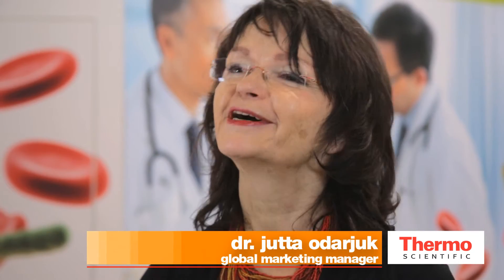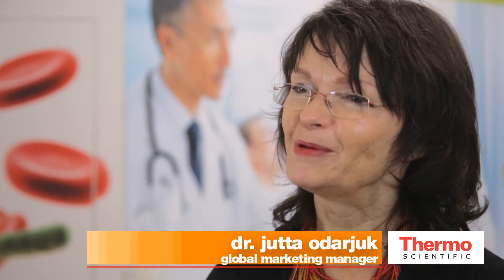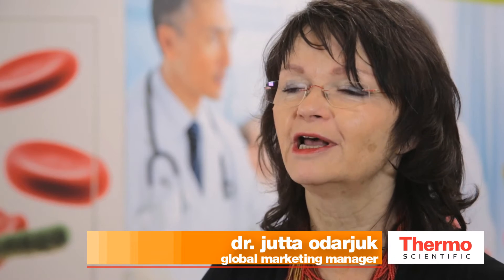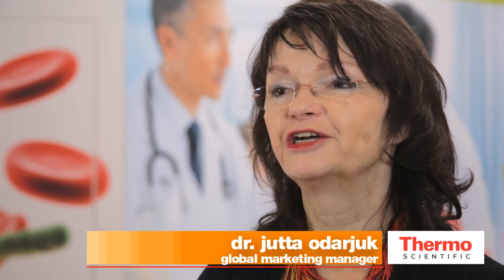Dr Jutta Odarjuk talks about Procalcitonin at ECCMID 2013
Dr. Odarjuk talks about Procalcitonin and how this biomarker can help the clinicians to achieve a higher certainty in their decision on the treatment of bacterial infections and sepsis.

Some sepsis facts:
• Every three heartbeats, someone dies of sepsis
• In the developing world, sepsis accounts for 60-80% of childhood deaths
• Those who survive, both adults and children, often struggle with life